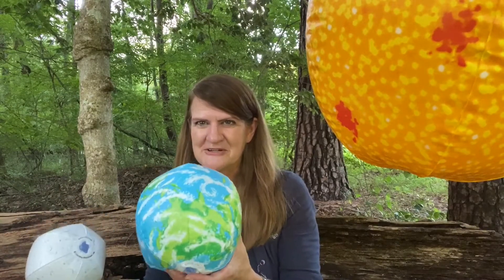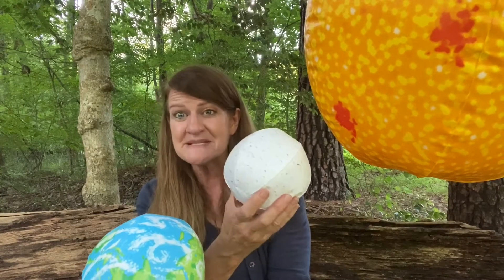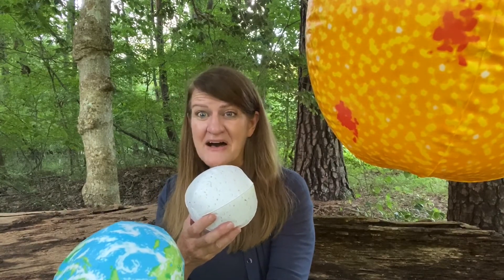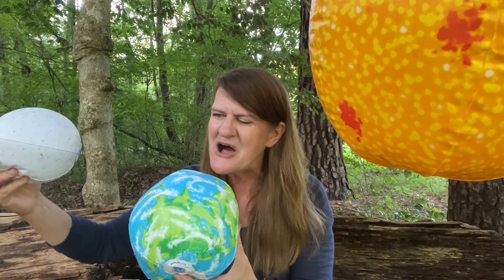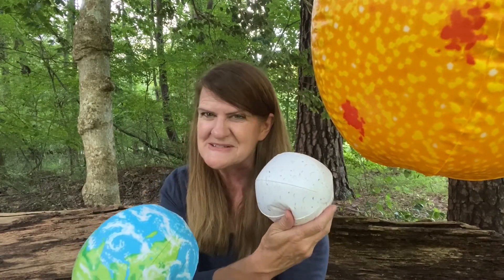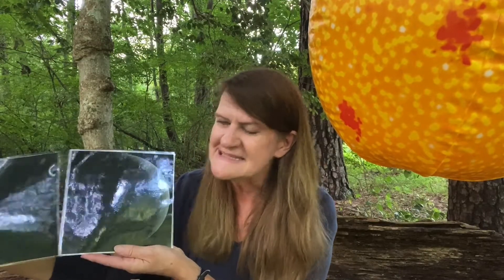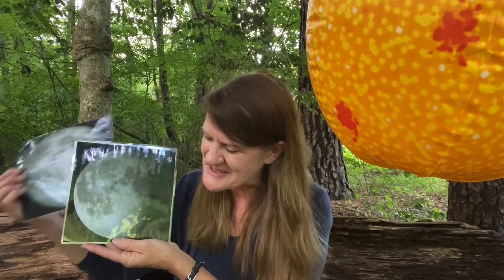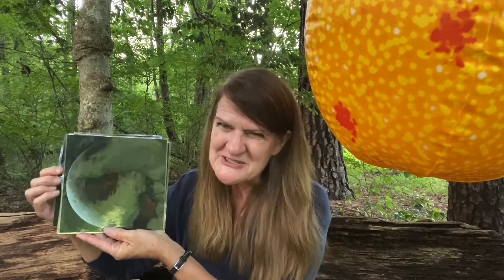Phases of the Moon Song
Enjoy a fun song and learn about the phases of the moon.